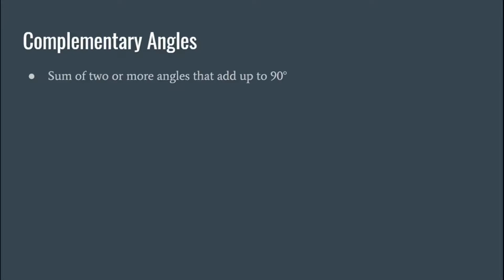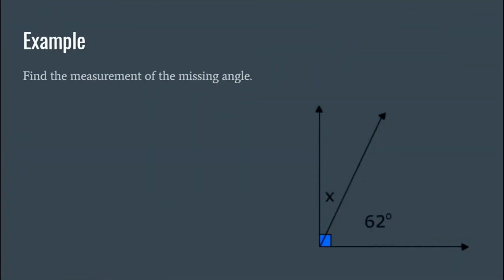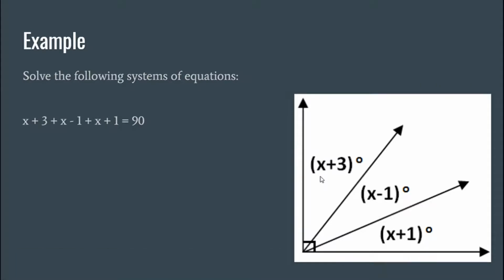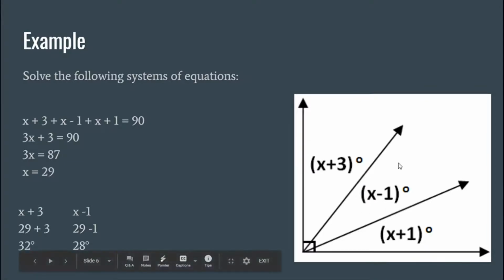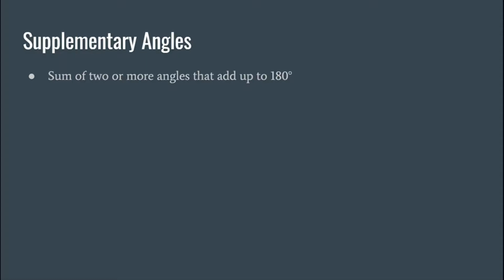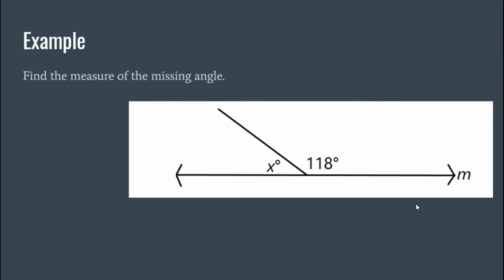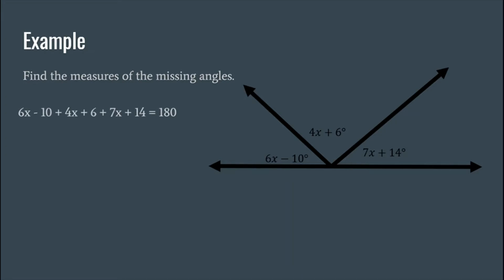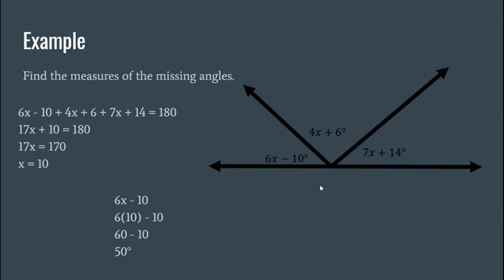Complementary and Supplementary Angles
Differentiating between and finding the measures of complementary and supplementary angles.